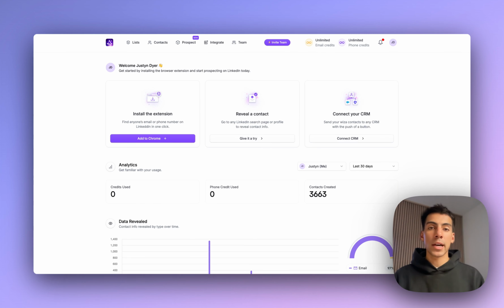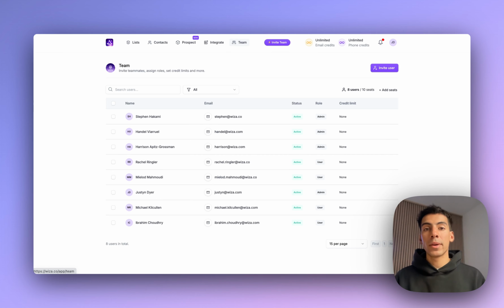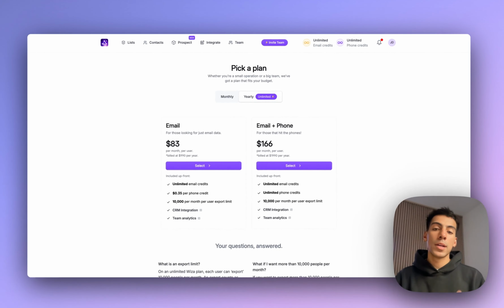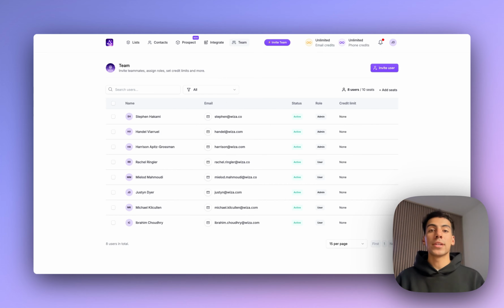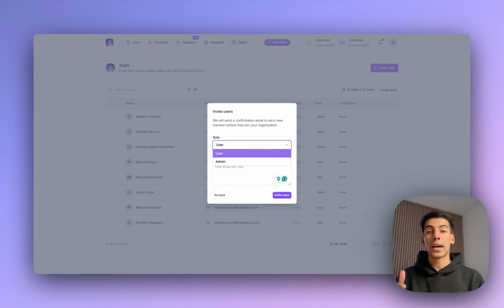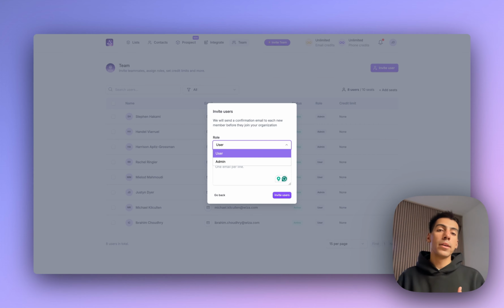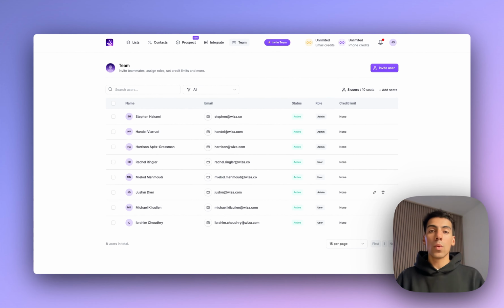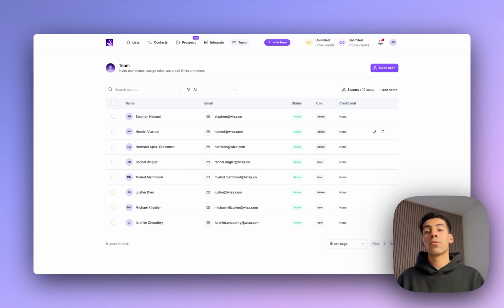How to start a team on Wiza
Looking to onboard your colleagues to Wiza? You're in the perfect spot! This guide will show you the simplest way to add team members to your Wiza account, covering everything you need to know to get started. Let's dive in!

Have questions or want to share your experiences with Wiza?